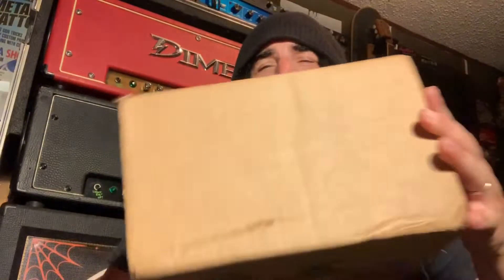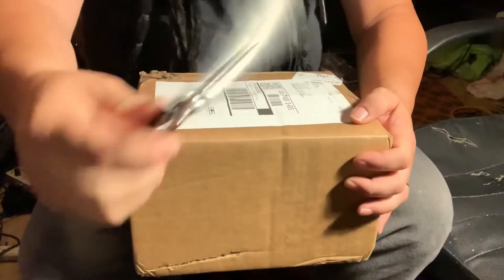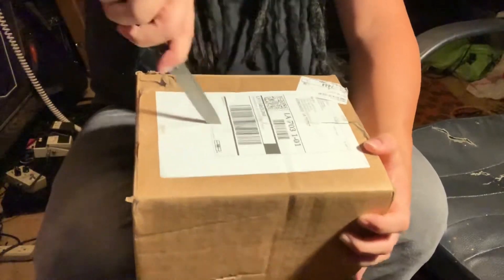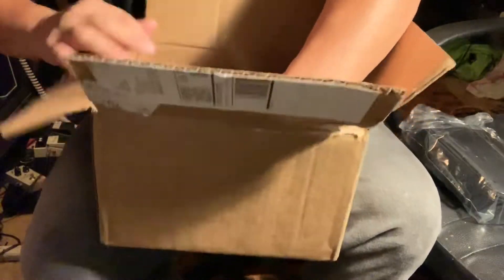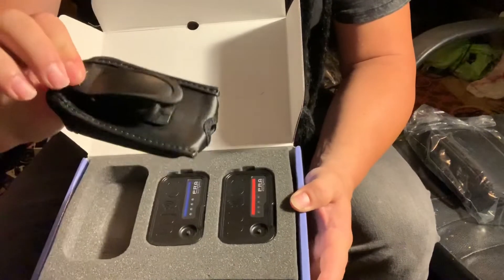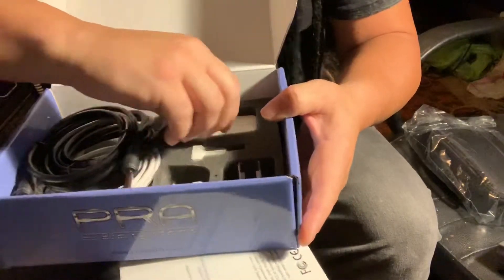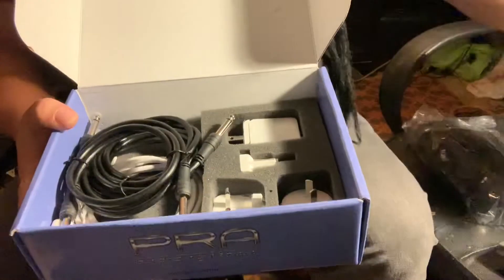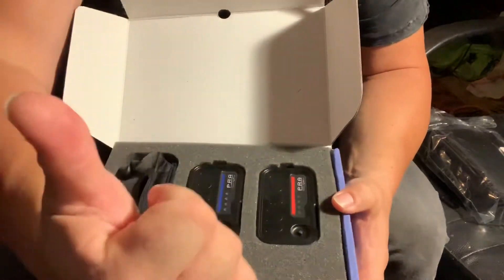PRA Audio Systems WIC wireless guitar system. (Unboxing)